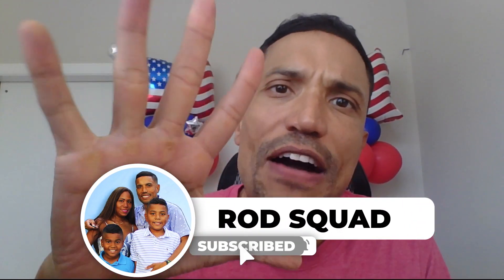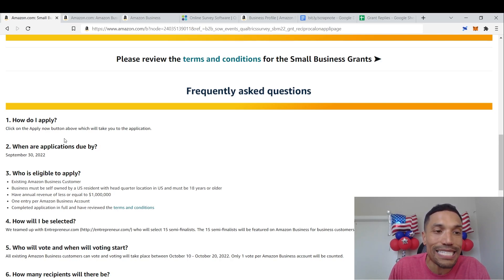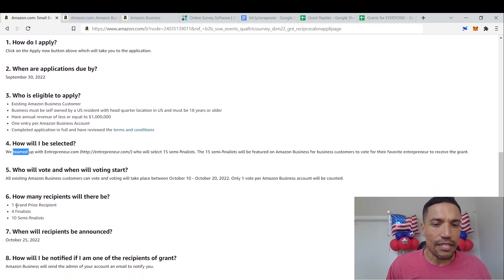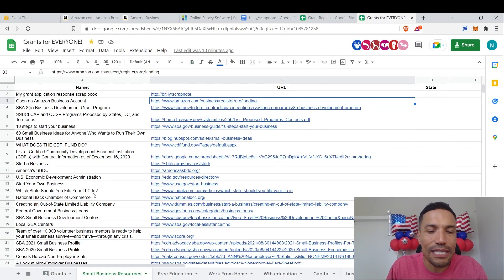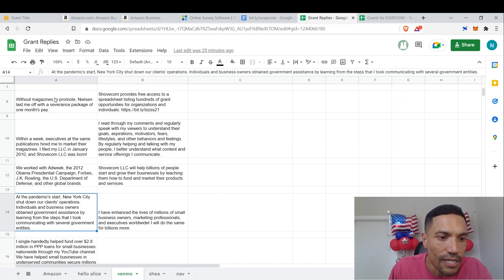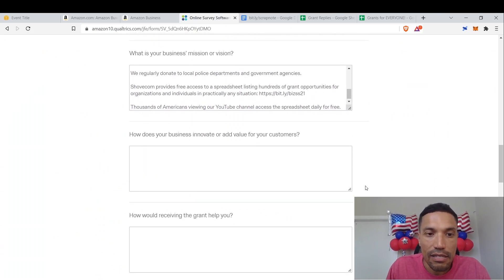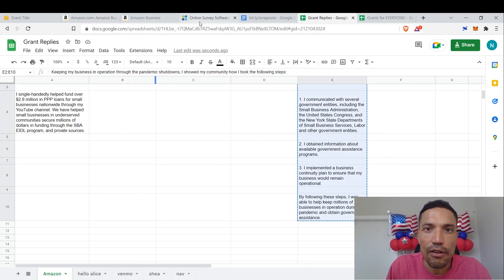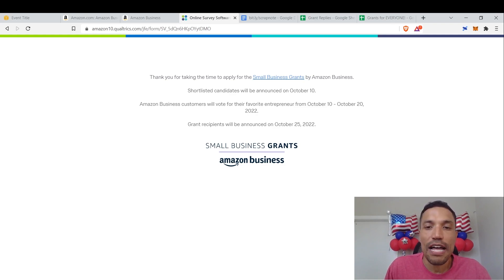This Company Gives You $25,000 for FREE to Start Your Business!